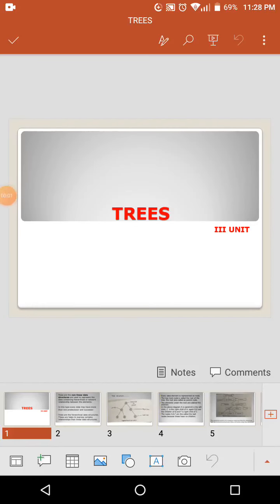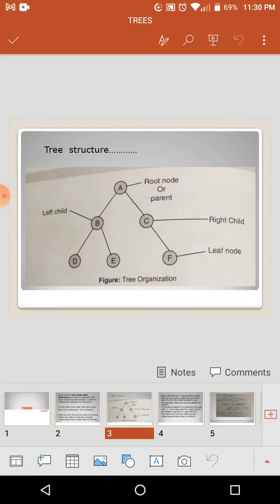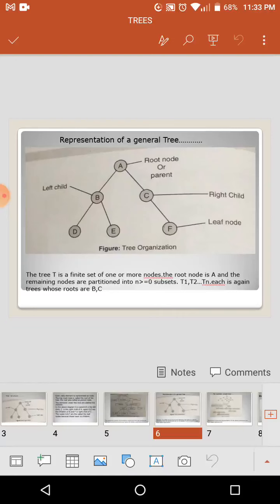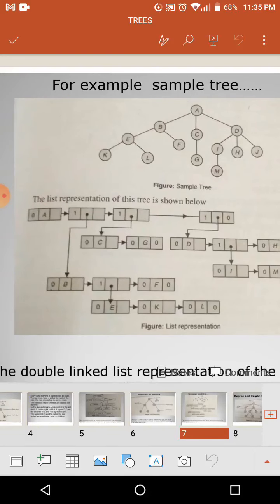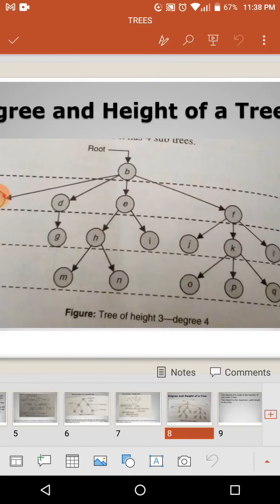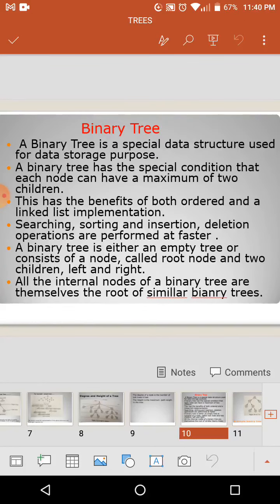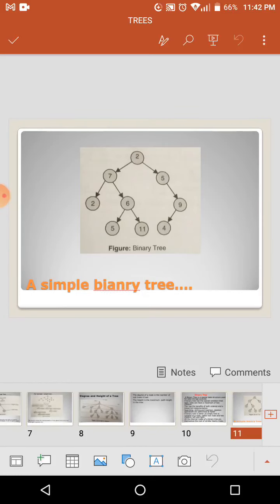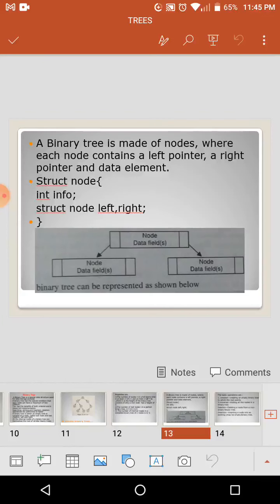TREE AND BINARY TREE